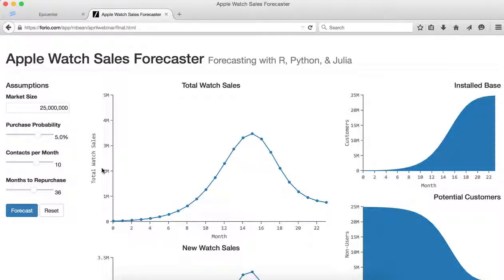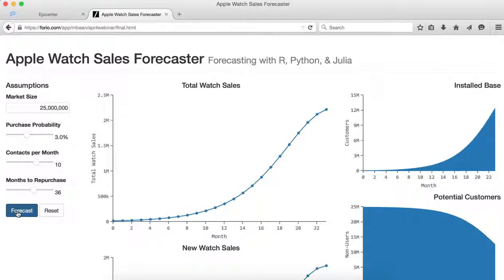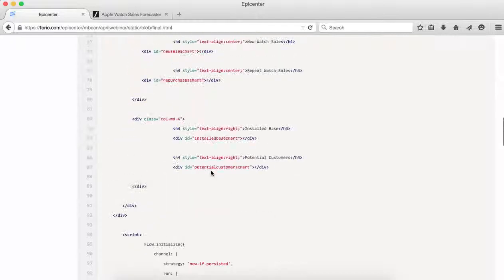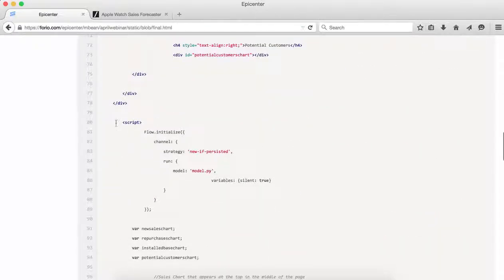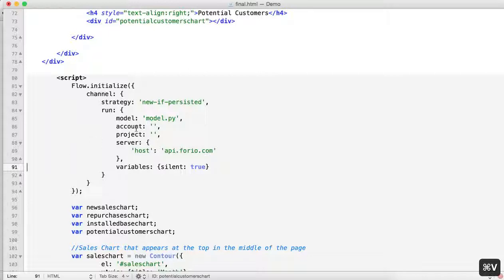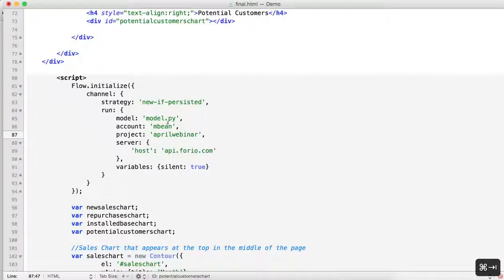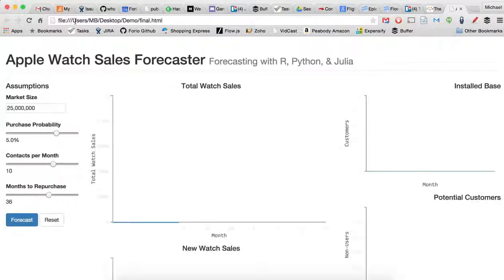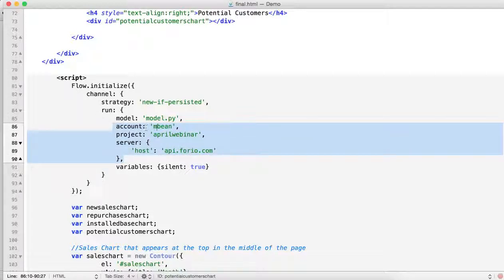Run your Epicenter Project Using Your Own URL or Domain Name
You can host your own HTML files on your own web server and still use Epicenter to provide access to your analytic applications and simulations. With this approach, the "forio.com" domain will appear in your URL.